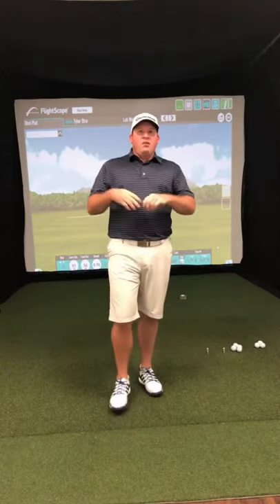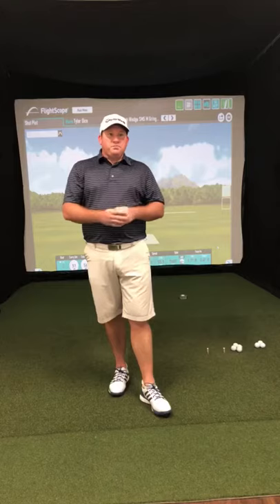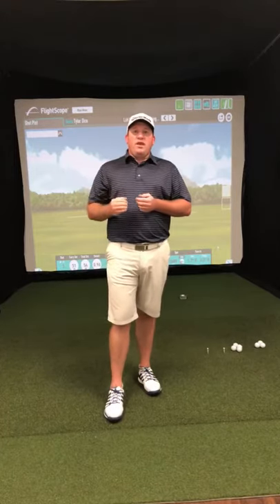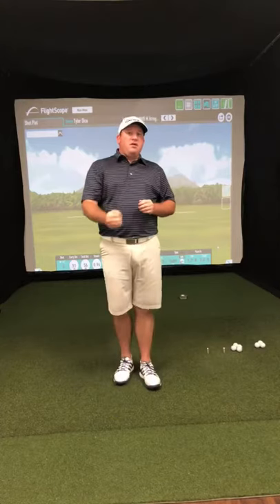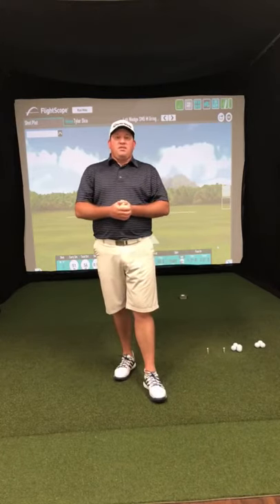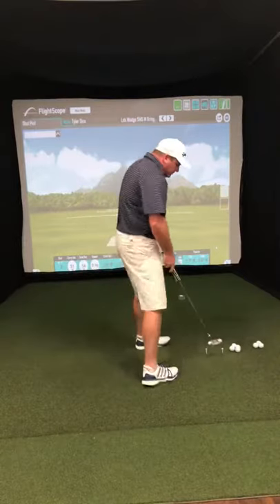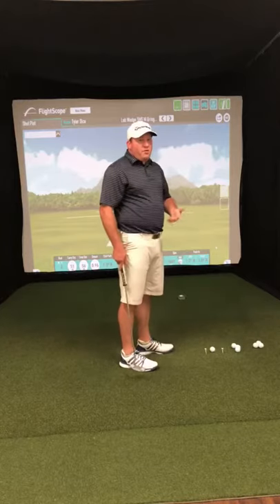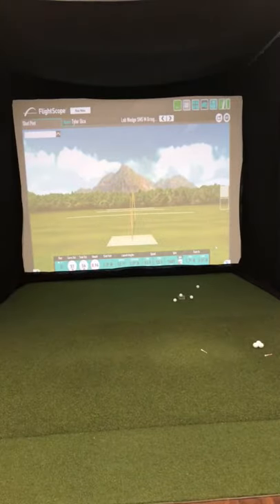How to make short putts, BMW Championship, Tiger Woods’ game and 2019 Ryder Cup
Great tips on how to make more short putts, Discussing Tiger Woods’ game, the BMW Championship and the 2019 Ryder Cup.